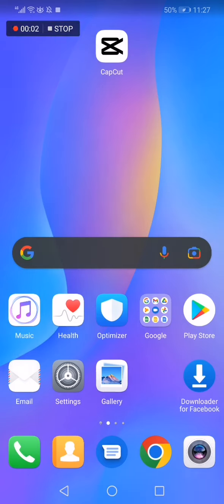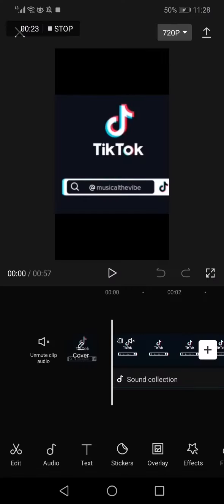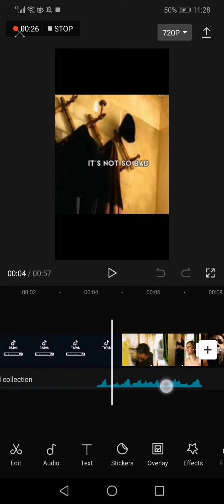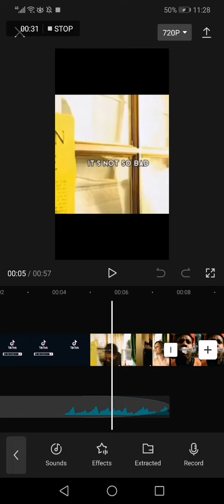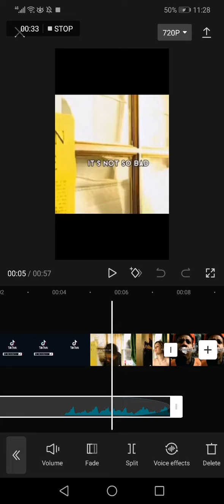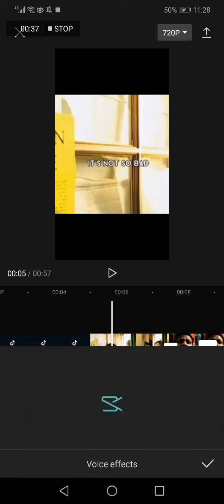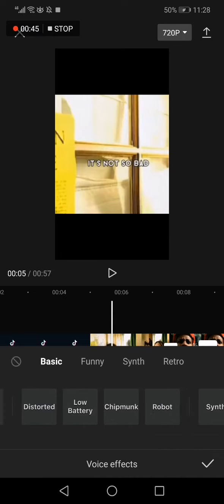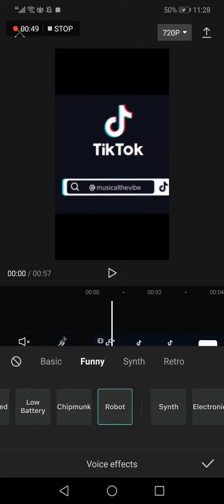How To Add Robot Effect To Your Voice Audio on CapCut Video Editing App Tutorial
My idols on YouTube:
Mike Vestil
Ali Abdaal
biaheza
Kevin David
Incognito Money
Sara Finance
Everyday Money
Channel Makers
Vidiq
SuperHumans Life